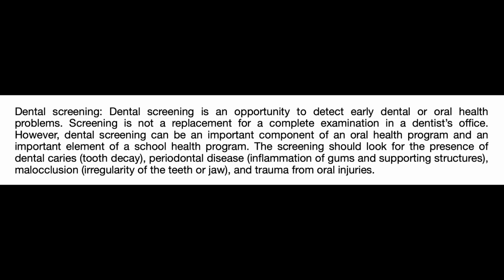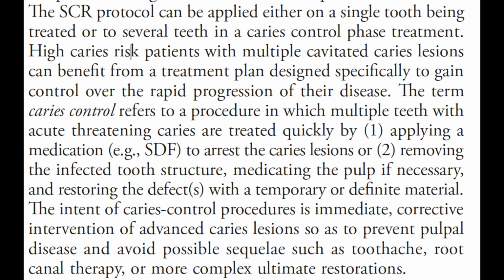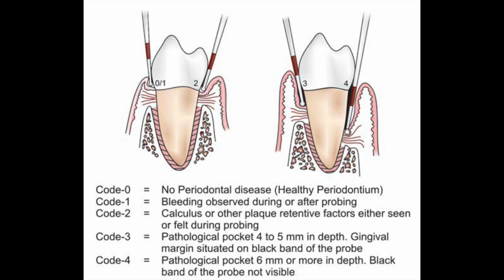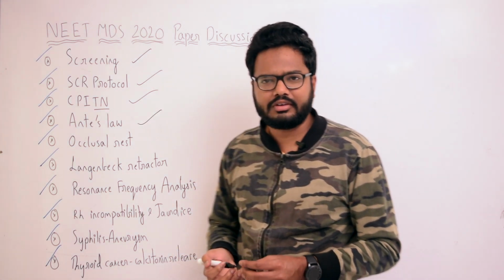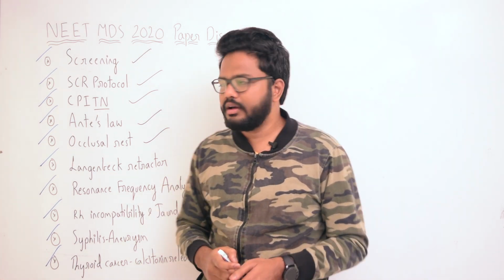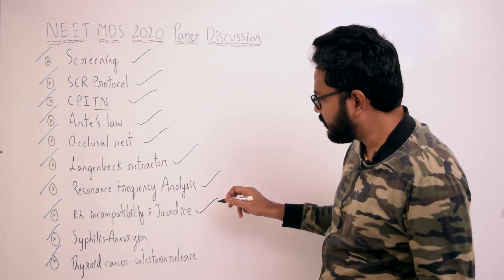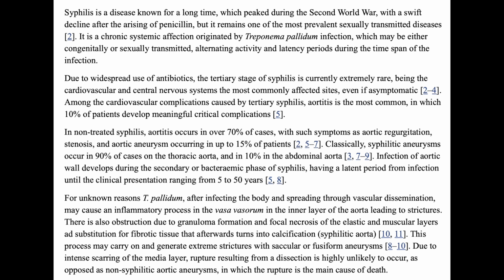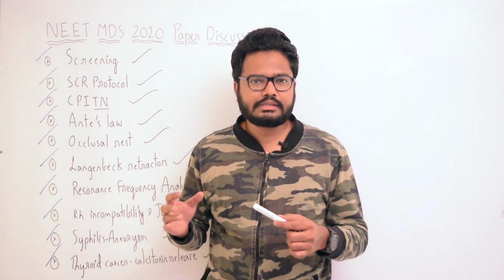Part 16 | NEET MDS 2020 Paper Discussion